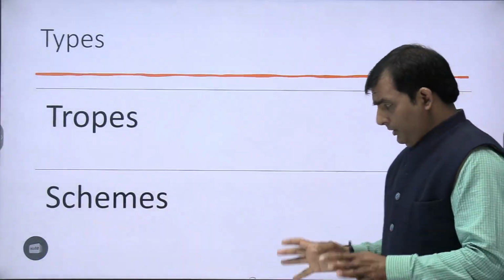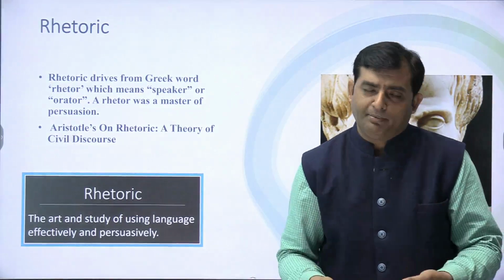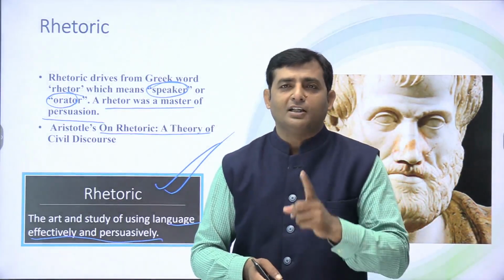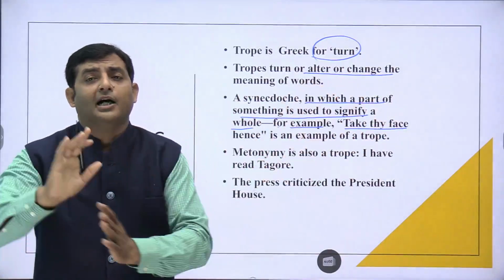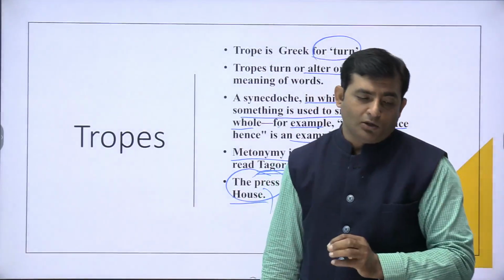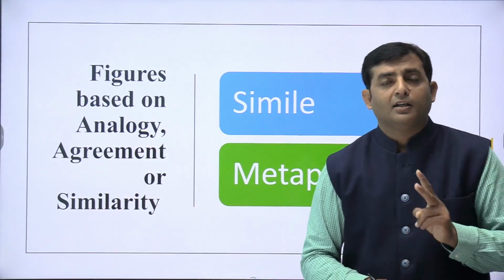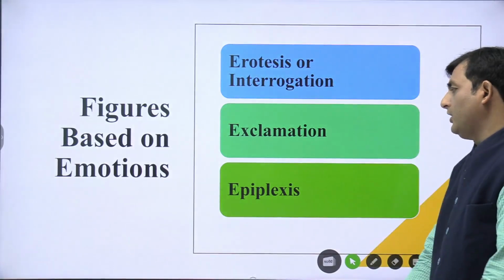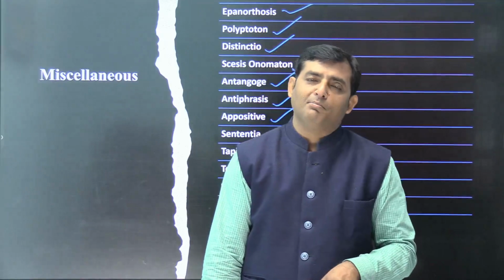FIGURES OF SPEECH: AN INTRODUCTION BY DR J K TIWARI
NTA-NET ENGLISH LITERATURE II UNIT- IX II LITERARY THEORY II BY DR J K TIWARI
Hello guys, I am Dr. J K Tiwari, Assistant Professor of English. I Have taught English Literature to the aspirants of UGC NET and DSSSB PGT/TGT. Hundreds of my students have qualified for NET exams and and are now working as Assistant Professors across India.
My channel provides you with quality videos on all Ten Units of UGC NET English, i.e. Literary Criticism, Literary Theory, Drama, Poetry, Linguistics, Novels, Short Stories, Prose, Indian Literature, African Literature, American Literature, and World Literature.
Unit –I : Drama
Unit –II : Poetry
Unit –III : Fiction, short story
Unit –IV : Non-Fictional Prose
NOTE: The first four units must also be tested through comprehension passages to
assess critical reading, critical thinking and writing skills. These four units will cover
all literatures in English.
Unit –V : Language: Basic concepts, theories and pedagogy. English in Use.
Unit –VI : English in India: history, evolution and futures
Unit –VII : Cultural Studies
Unit –VIII : Literary Criticism
Unit –IX : Literary Theory post World War II
Unit –X : Research Methods and Materials in English

Videos on Literary Criticism

Join our telegram channel for further details

LITERARY CRITICISM